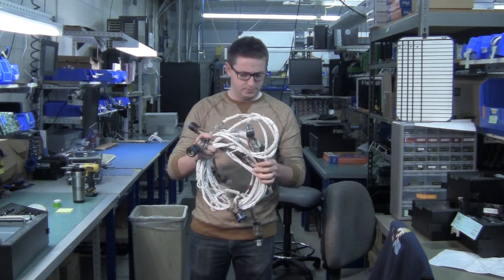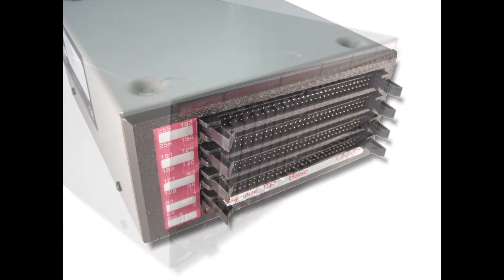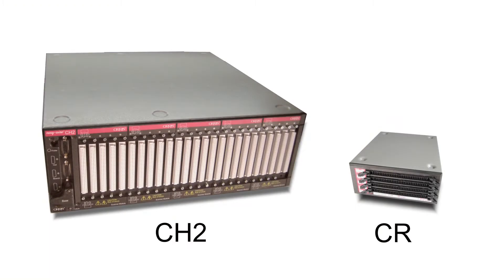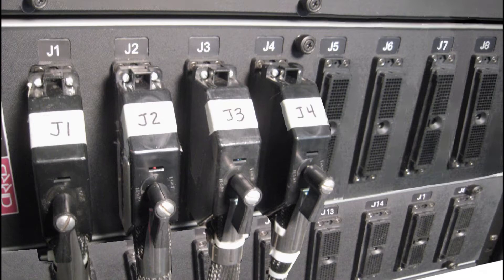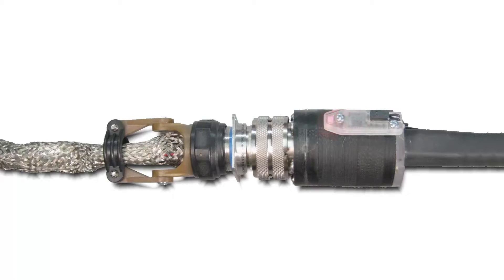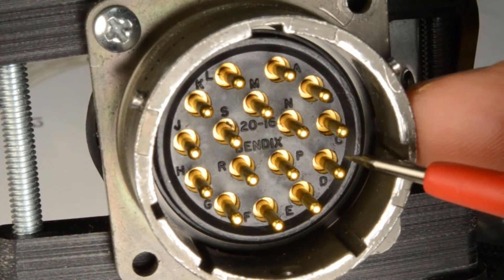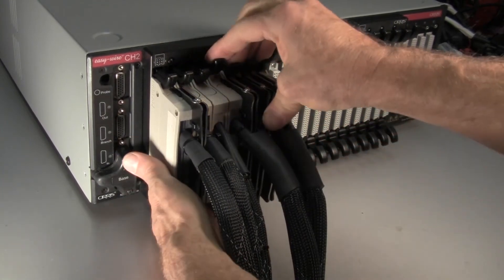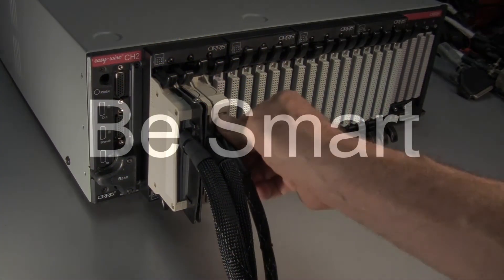Smart-Lights 1: The Smart-Light Advantage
Connecting fixturing to the correct test points can take time and be prone to errors. To solve this problem, Cirris now offers Smart-Lights.